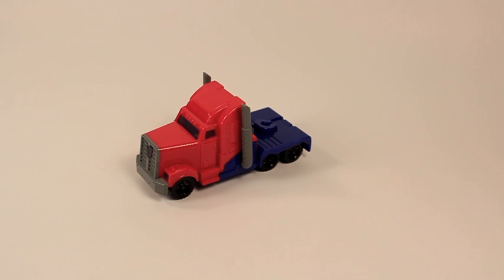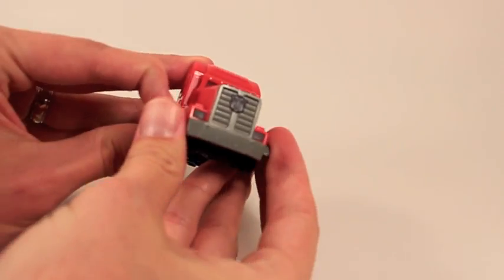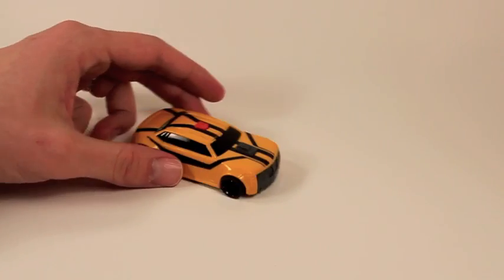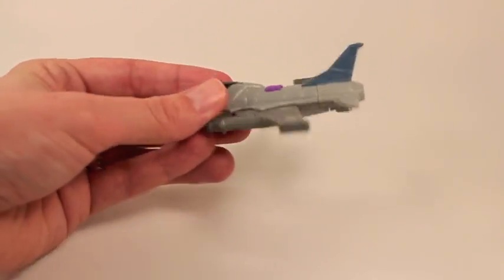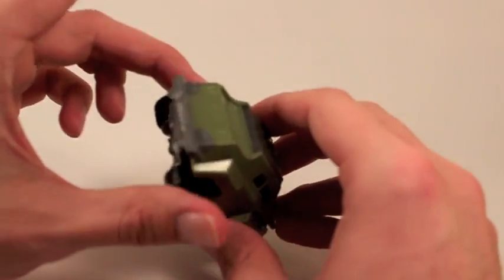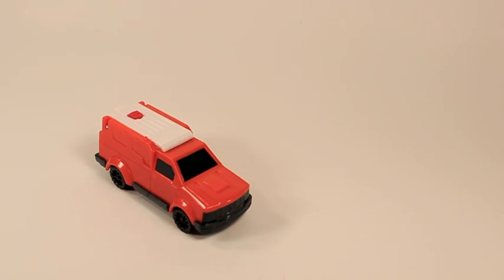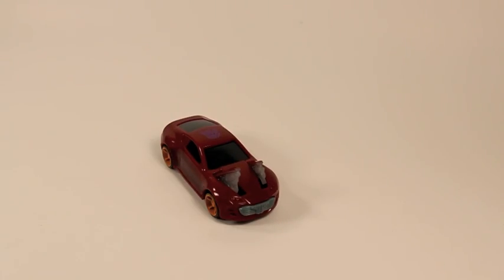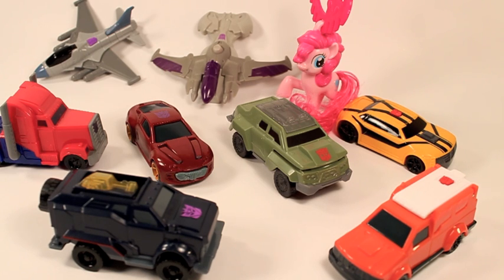Happy Meal Transformers Prime all 8 Review 2012 McDonalds My Little Pony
Happy Meal Transformers Prime all 8 Review 2012 McDonalds My Little Pony. A neat collection of Transformers, Features Optimus Prime, Megatron, Bumblebee, Bulkhead, Ratchet, Breakdown, Knockout, StarScream, and Pinkie Pie.